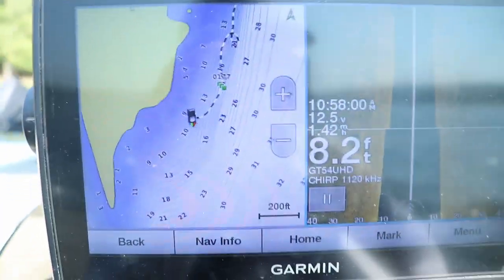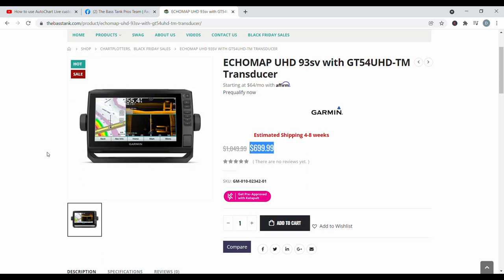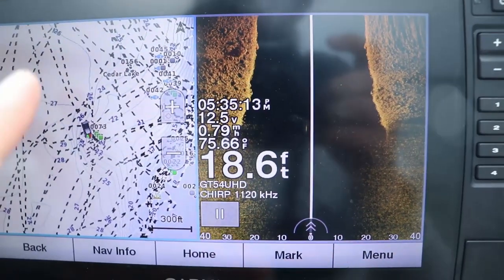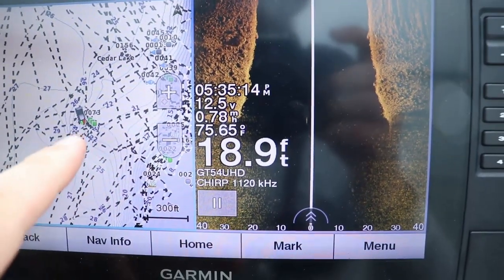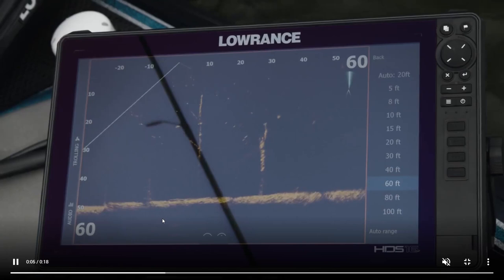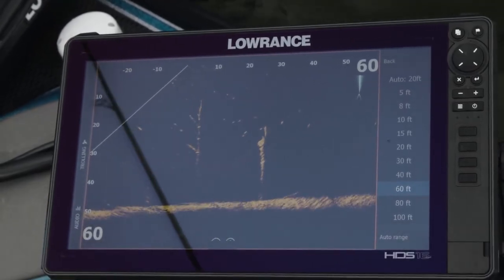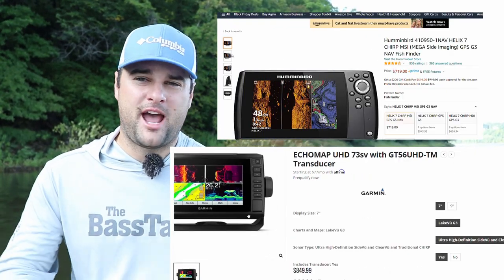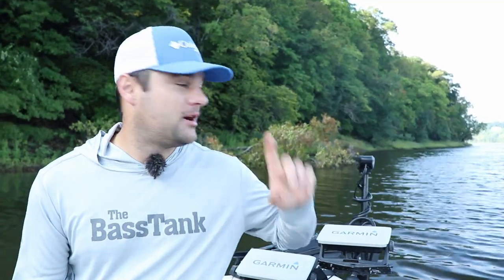Best Fish Finder Under 800 (Black Friday Sale pt.2)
What fish finder or fishing sonar should you buy? Hopefully this video will help answer that question as I show you the best deals under $800 on fishing sonar from Humminbird, Garmin, and Lowrance. Need a gift idea for the fisherman in your family? These sonar units linked below will help you and your friends spend less time trying to find fish and more time trying to catch them.

Fishing Gear*
Spinning Rods ACC Crappie Stix ://
Casting Rod
Favorite Reel
Casting Reel

Camera Gear*
Big Camera
LAV Mic
Cheap Gopro
Editing Software
Big Camera Mic
Small Tripod
Big Tripod
Wide Lens